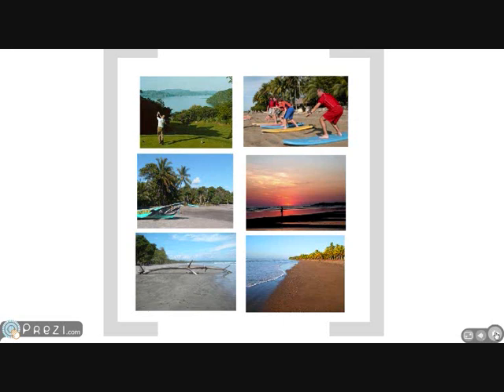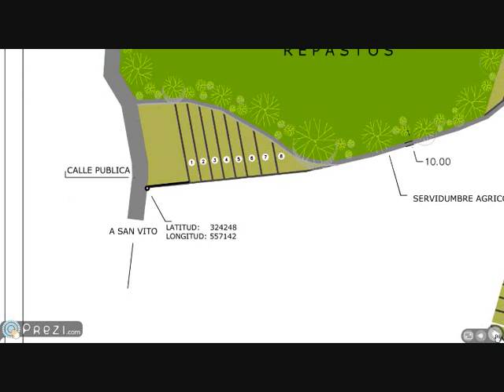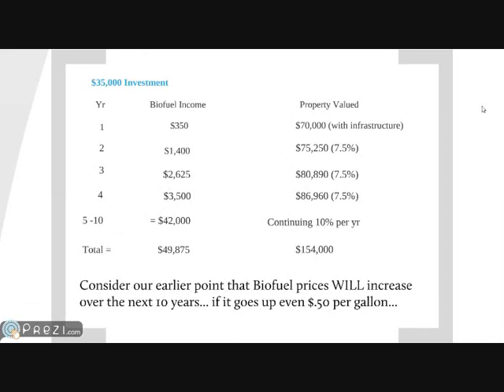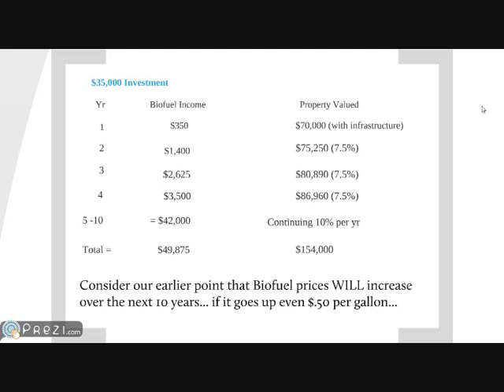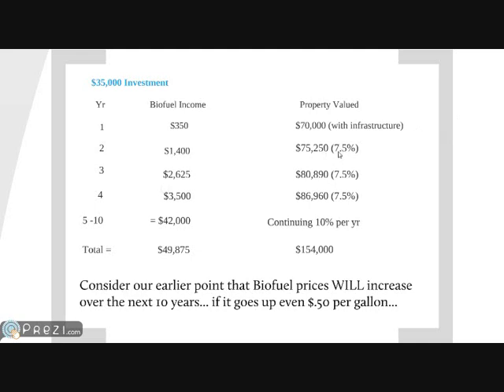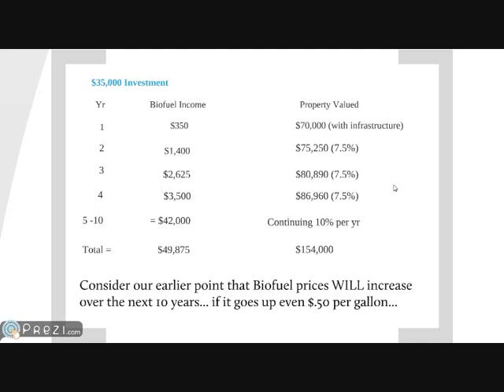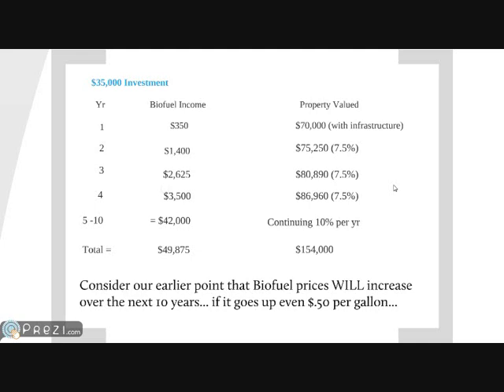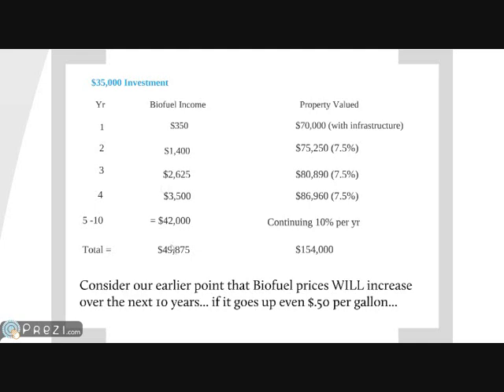Biofuel renewable energy farms: what are the returns?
Renewable Energy Farms in Costa Rica. Michael Klein, Chief Development Officer of United Biofuels of America details the financial benefits of an investment in a renewable energy farm.